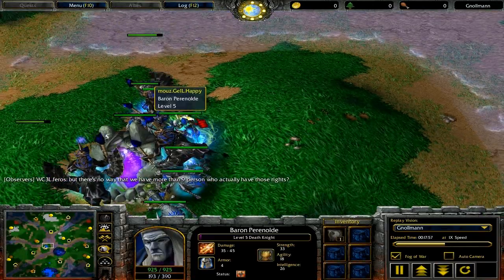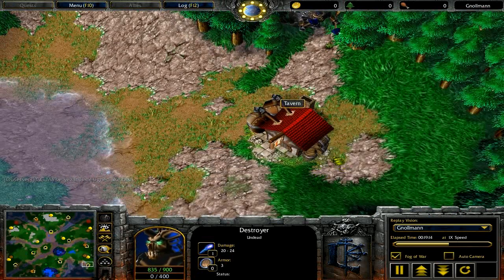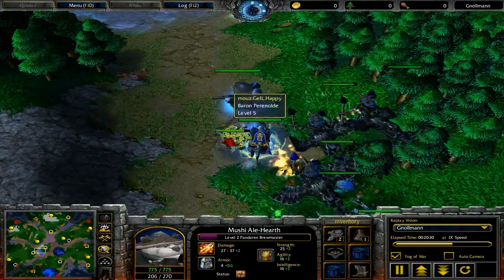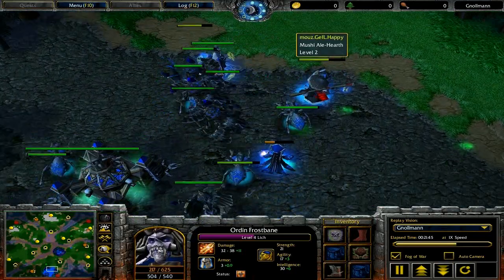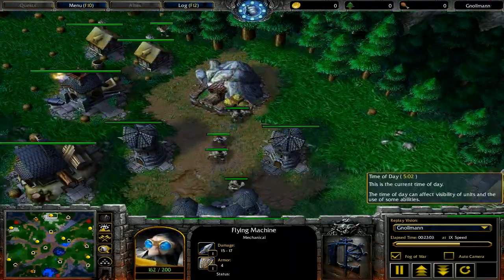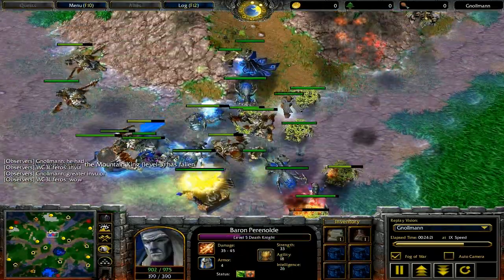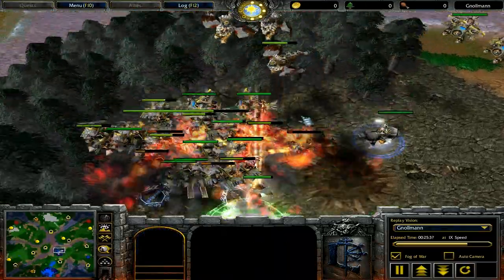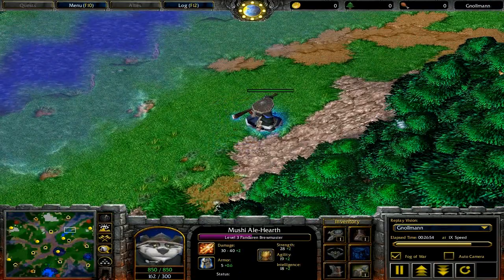WCR Audio 384 by Fray part 3 of 4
Summary: UD vs. HU, featuring Panda third!

Description: Hey kids, I've got a hot new game for you to watch! XyLigan pulls some slick moves on Happy early on, leaving Xy with a tier 2 expansion and room to breathe. Can Happy pull back for a victory?